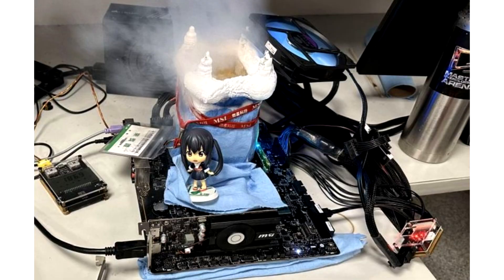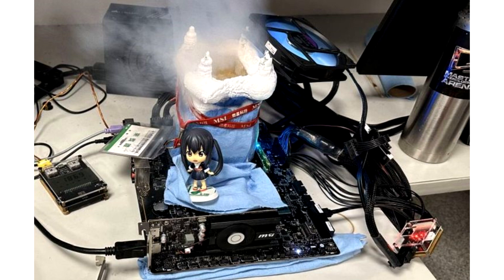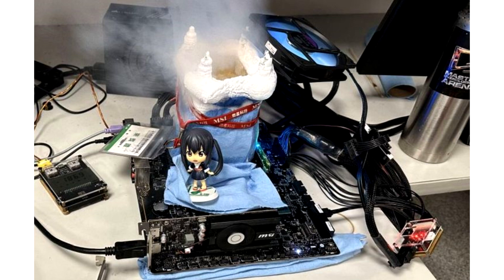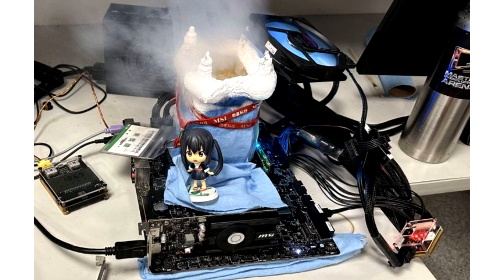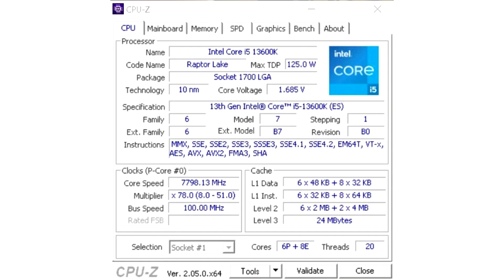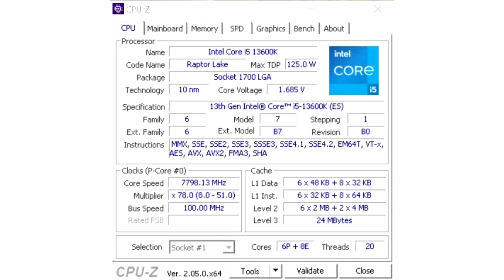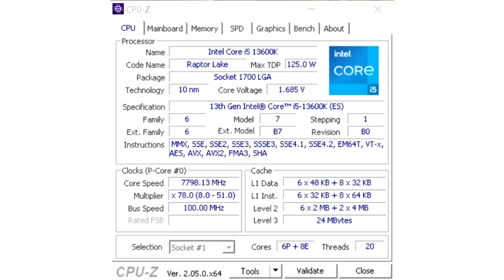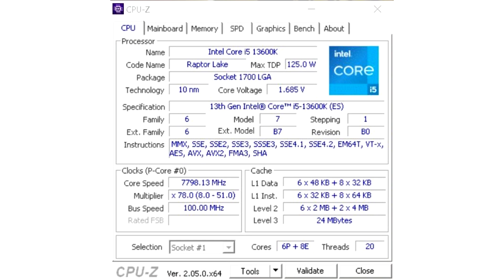Core i5 13600K is best among models with 14 cores in GPUPI for CPU 1B